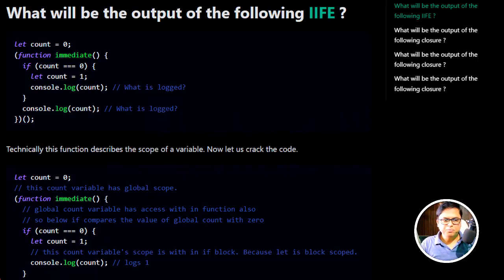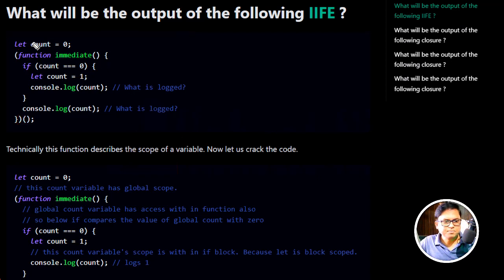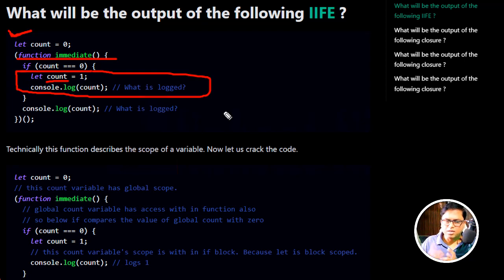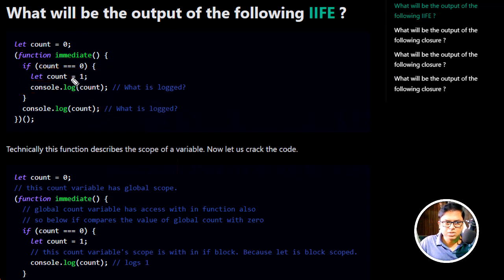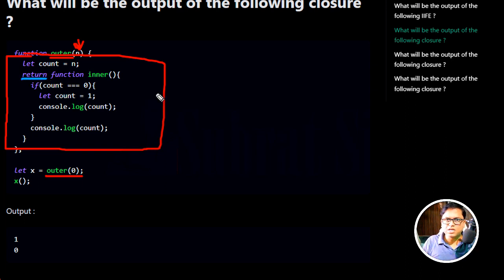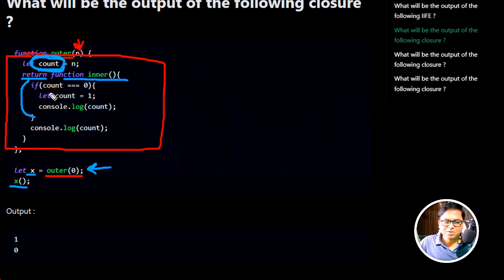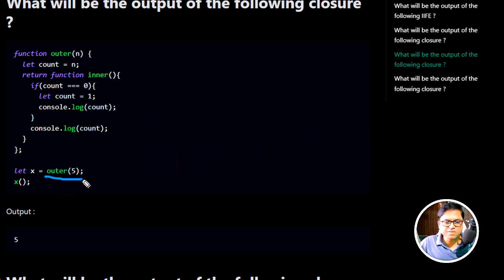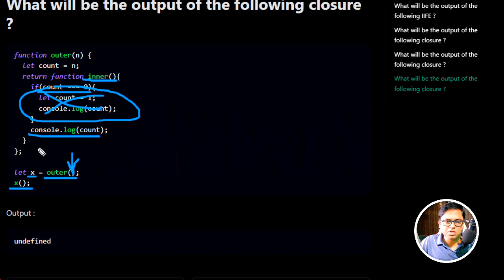Dhisum JavaScript 🔥 English 🔥 Closure examples for javascript interview 🔥 By Subrata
Dhisum JavaScript - A new series for JavaScript Developer aspirants. If you want to be a frontend developer then you must know JavaScript to increase the chance of getting a Job.  In this series of videos, I will try to cover all those concepts, questions, and their answers.

The name is inspired by Namaste JavaScript of @akshaymarch7 . Thanks to Akshay Saini for helping the community.

like the squirrel who helped in Ramsetu, I am adding my little contribution to the JavaScript Developer community.

➡️ Computer Course Learn For Free App